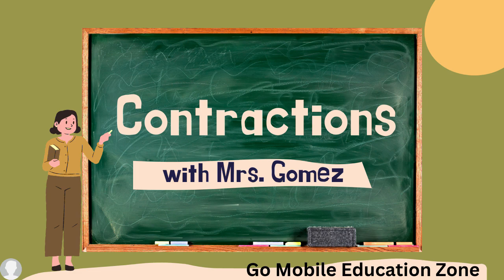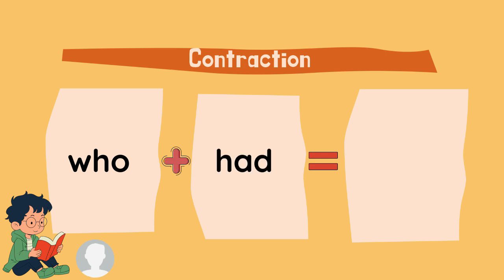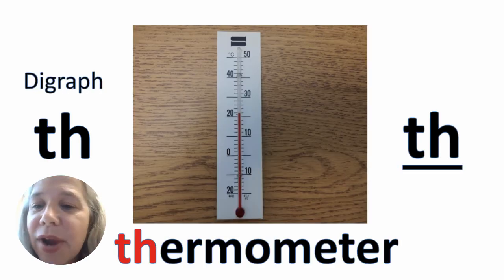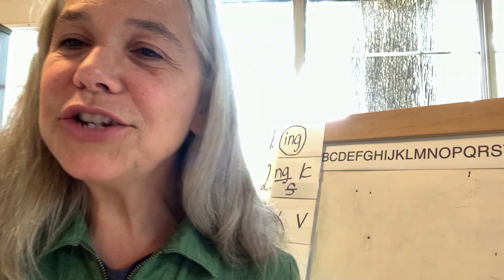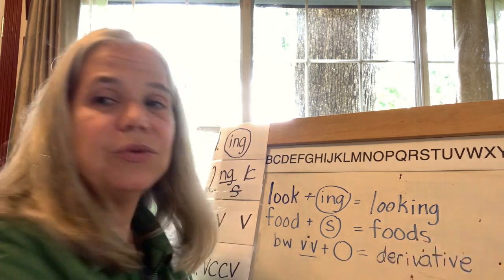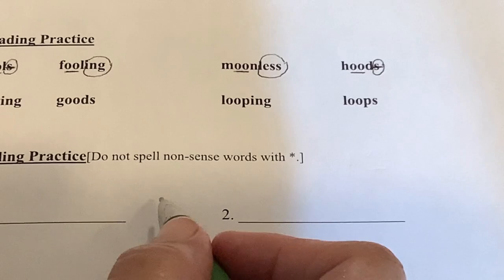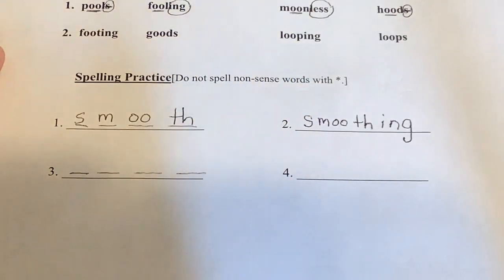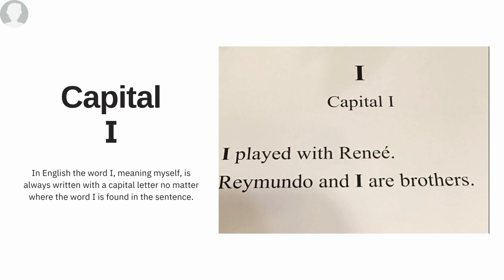Lesson 45 English Reading & Spelling Rules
In Lesson 45 we:
1.We learned that a contraction is formed by combining two words and omitting some of the letters. An apostrophe indicates the omitted letters. We will learn some new contractions today.
they+had=they’d
who+had=who’d
we+had=we’d
2. Review our letter names and sounds that we have already learned.
3. Practice writing letters for sounds we know.
4. Learn that when any suffix is added to a base word that has two adjacent vowels, two vowels side by side, in the final syllable, the spelling of the base word does not change.
5. Practice reading and spelling words with the new learning of the lesson.
6. Review some of the reading and spelling concepts we have learned.

Chapters in this video:
00:00 Introduction
00:44 Vocabulary
04:18 Reading Cards
06:49 Spelling Sounds
09:24 New Learning
13:16 Application
19:52 Review

Happy learning! 🌟